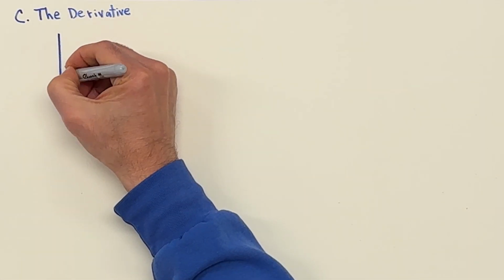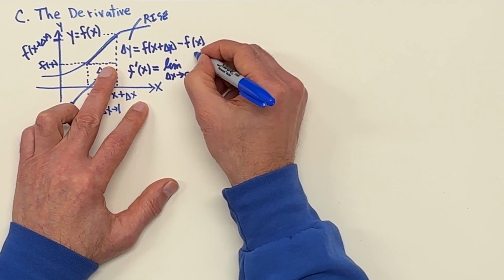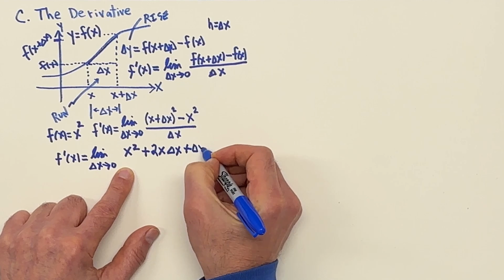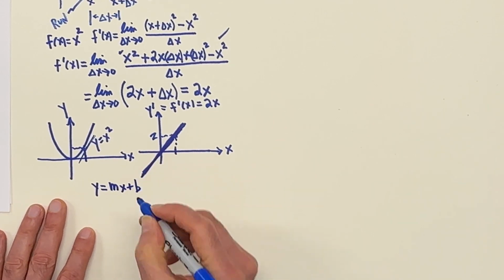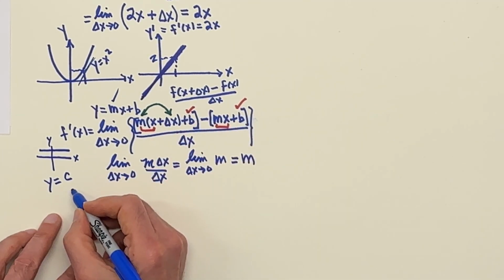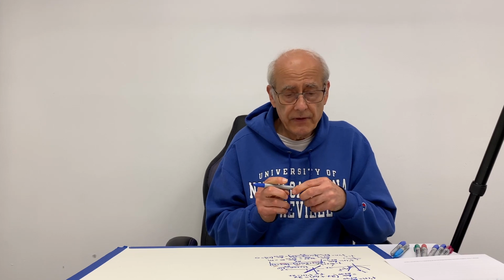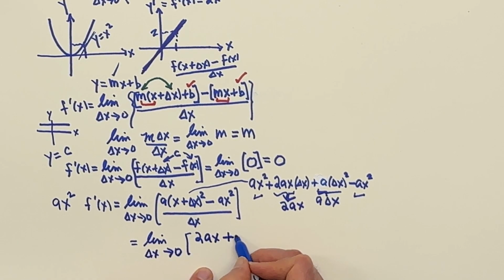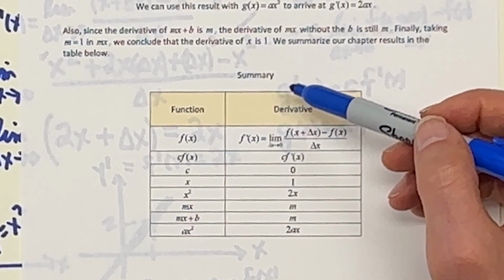C. The Derivative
The concept of the derivative in caluclus is introduced and some examples are given.